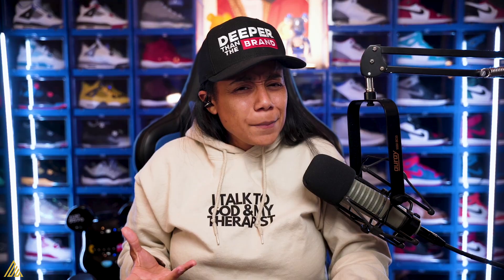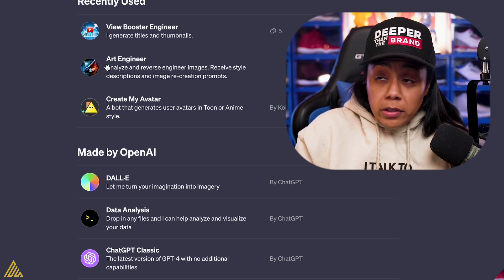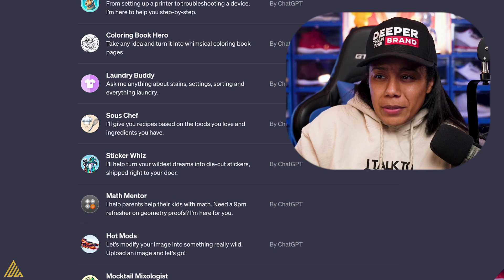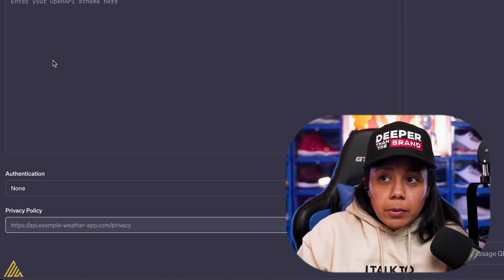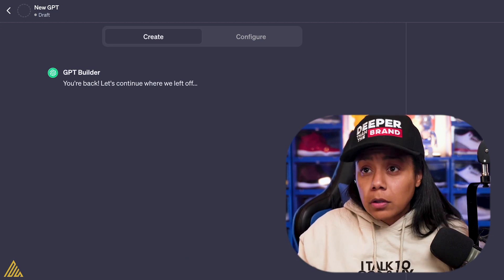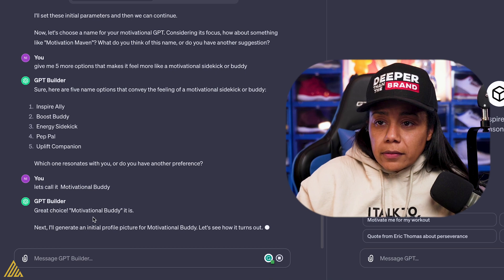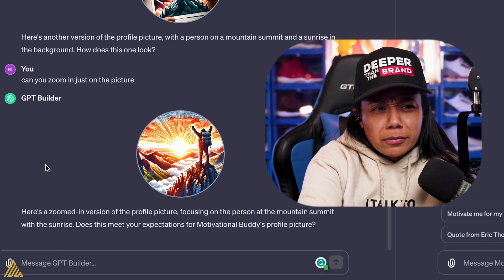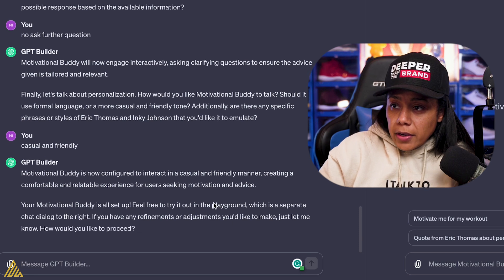I Built A Custom GPT In 13 minutes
Unlock the potential of AI with custom ChatGPTs tailored to every need! 🤖✨ Join me, Nicky Saunders, in this eye-opening tutorial where I demonstrate the simplicity of creating your very own, specialized ChatGPT in 13 minutes.

Equipment List 🎥
Here is the camera the video was shot
Here is the lens I used
The Wireless Mic
The Mic On My Desk

In this video, I'll walk you through the exciting new 'Explore' feature, available exclusively for ChatGPT Plus users, to create your own "GPT". Learn how to navigate the creation process, from selecting features to customizing conversation starters. Whether you're Team Cooking, Team Accounting, or Team Law, the possibilities are endless!

But that's not all! Imagine having your own motivational AI, doling out wisdom from icons like Eric Thomas and Inky Johnson. I'll show you how to create an AI buddy that not only resonates with your aspirations but inspires you with personalized quotes and guidance.

If you're still on the fence about upgrading to ChatGPT Plus, let this be the nudge you need. The future of AI customization is here, and it's beckoning you to explore its limits.

Ready to craft an AI that's a cut above the rest? Let me know your creative ideas in the comments below! 🚀

CHAPTERS:
00:00 - Introduction to GPT Builder
1:08 - Locating New GPT Builder Tool
2:43 - Building Custom GPT Model Tutorial
9:49 - GPT Builder Performance Test
12:45 - Concluding GPT Builder Review